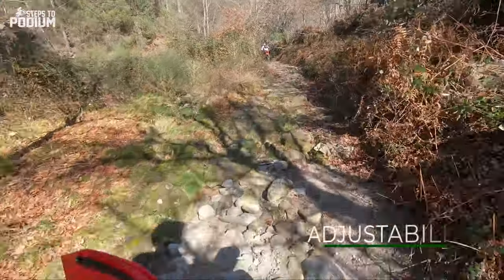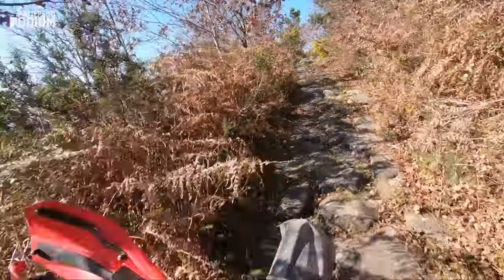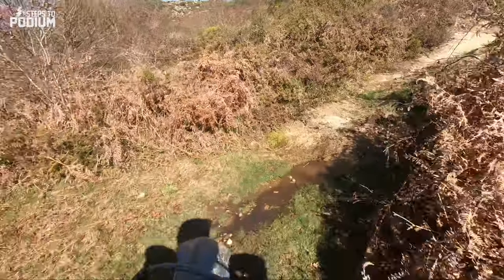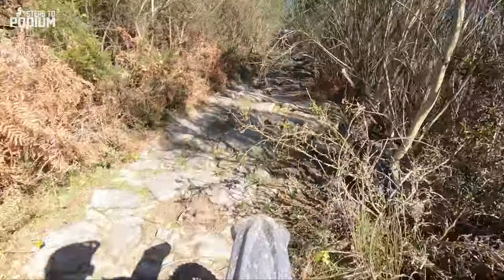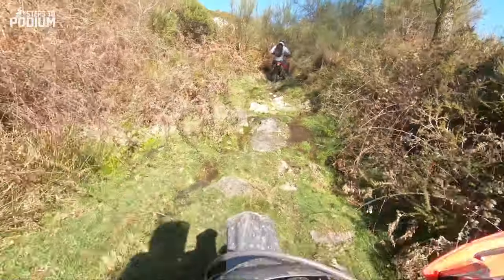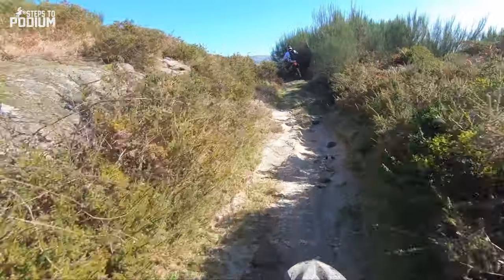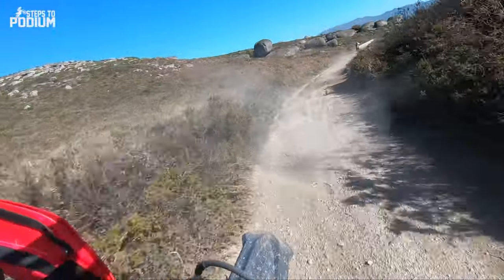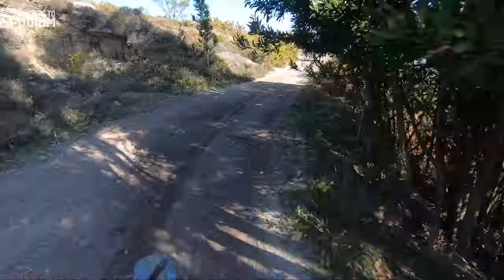Raven Cartridge Kit | Review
As promised, I’m gonna give you my full review on the Raven cartridge kit from MX-Tech.
Right of the bat, I truly believe the Ravens are the next technological leap in front forks. It is quite a statement, but you’ll understand where this is coming from after watching the video!

Share on the comments below any doubts you have or other feedback about these cartridges that I didn't mention :)

0:00 Intro
0:38 Pros - Adjustability
2:12 Pros - Plush & Stable
3:02 Pros - Safety
4:42 Pros - Attention to detail
5:14 Cons - Documentation
5:50 Cons - Special tools
6:25 Cons - Bike balance

Cheers!